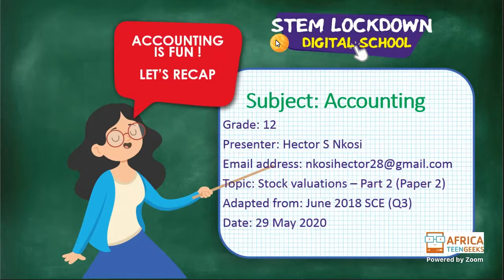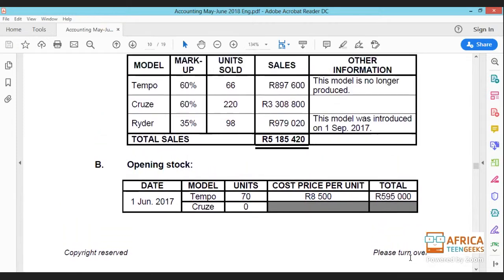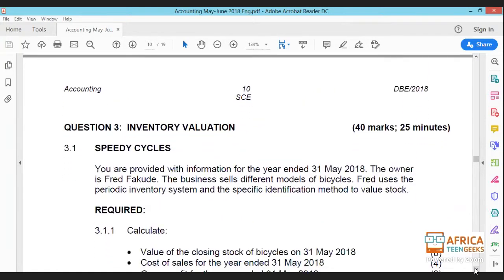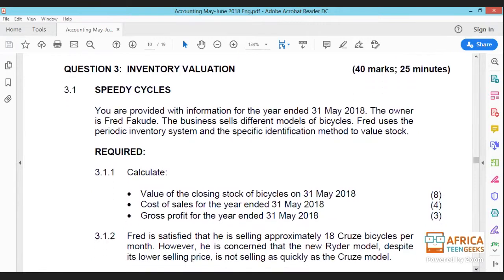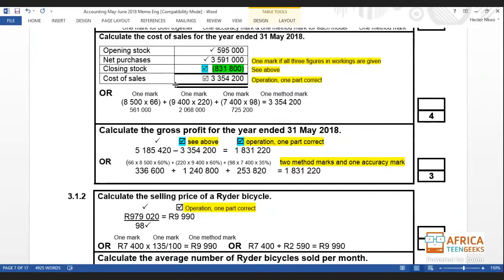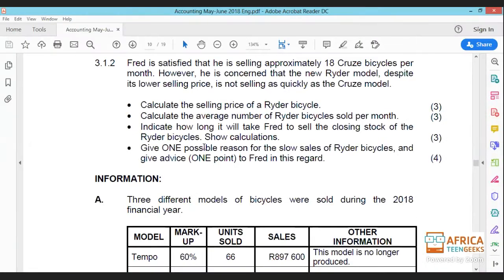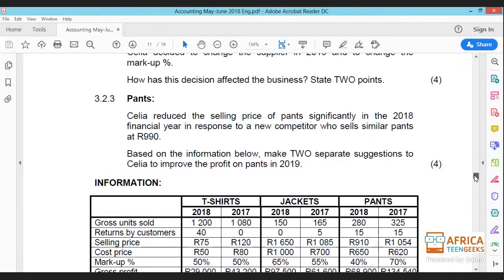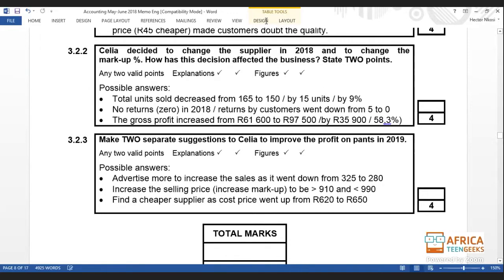Grade 12 Accounting | Stock Valuations Part 2